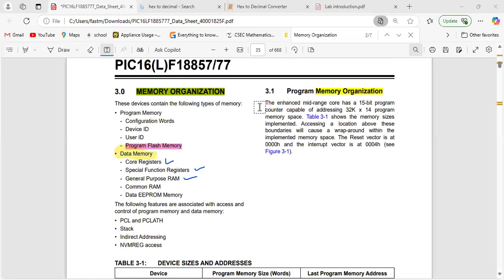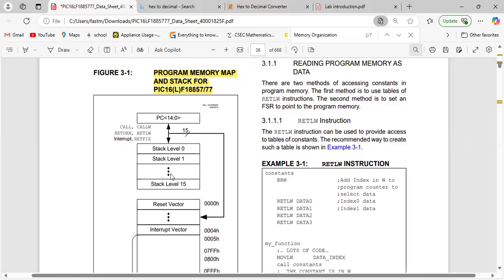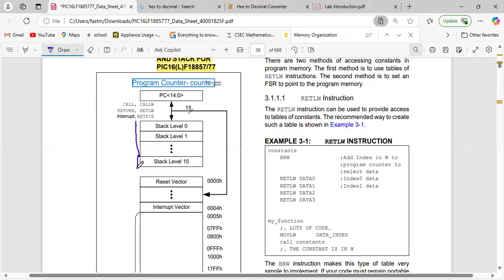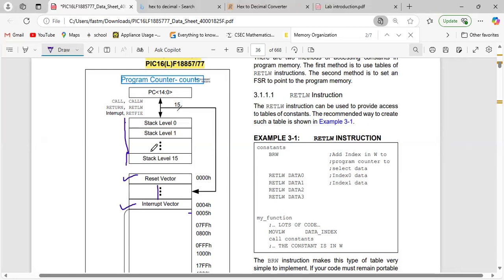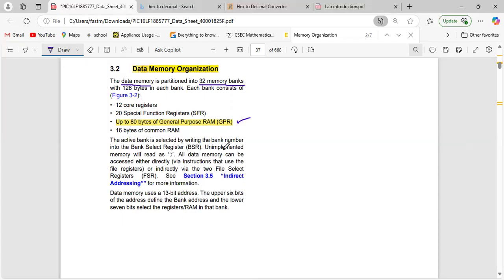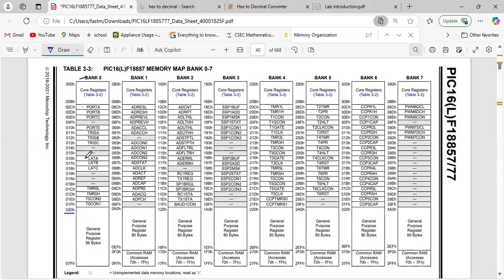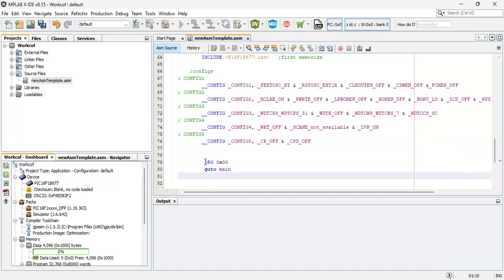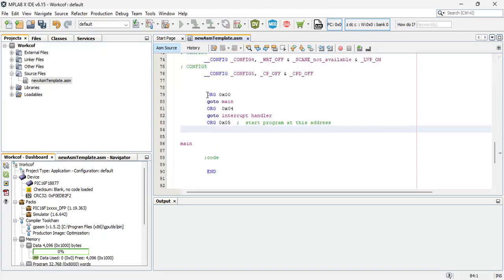MPLAB-Video 6- Memory Organization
Join us for ECNG 2006 coding sessions.  These sessions are designed to help you navigate peripherals and coding concepts essential for assembly language programming. Whether you're struggling with low-level coding or just want extra practice, this is a great opportunity to strengthen your understanding in a supportive environment. Bring your questions, and let's code together!

Days:
Sundays 11AM to 12
Or
Fridays 11AM to 12

Cost: $50.00 Per Session

Sessions begin  FRIDAY 14th February 2025.

For more information message 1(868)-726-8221